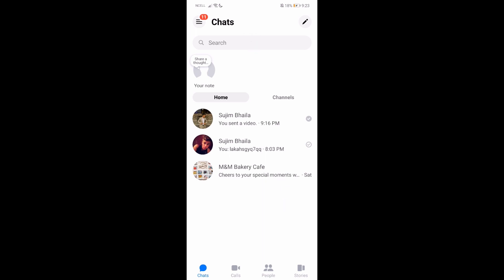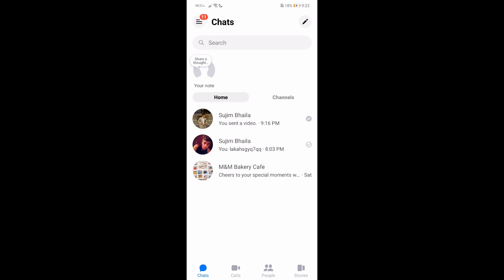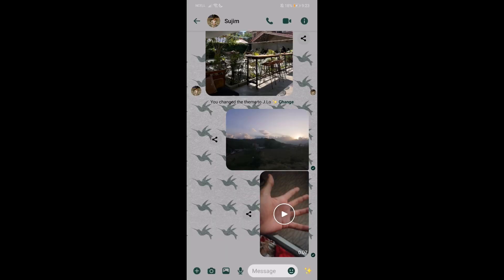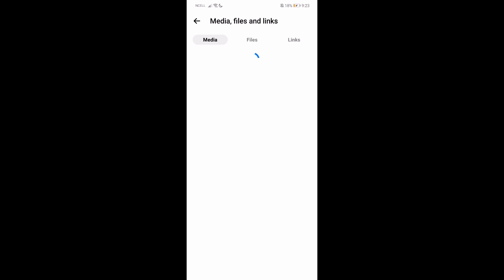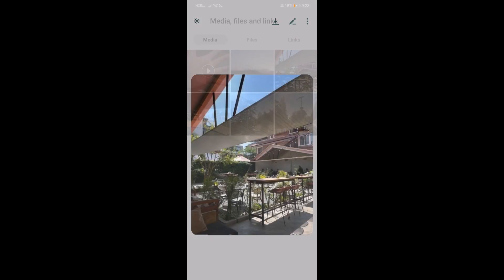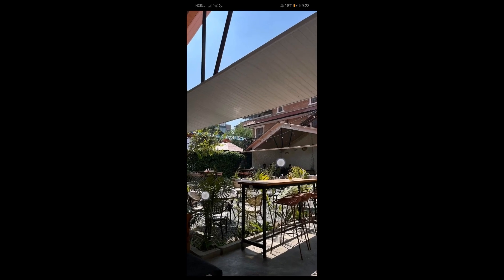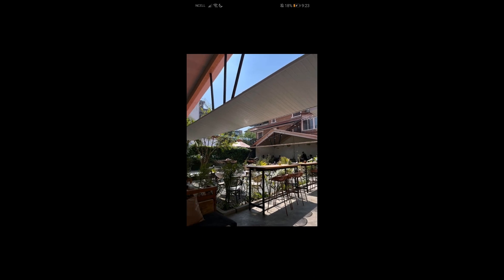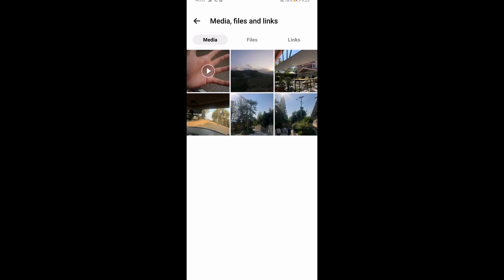How to Enlarge Image on Messenger (2024) | Messenger Tutorial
Struggling to view images clearly in Messenger? Discover how to enlarge images within the app with just a few simple instructions. Whether you're browsing through photos or sharing memories with friends, this video will help you make the most out of your Messenger experience.